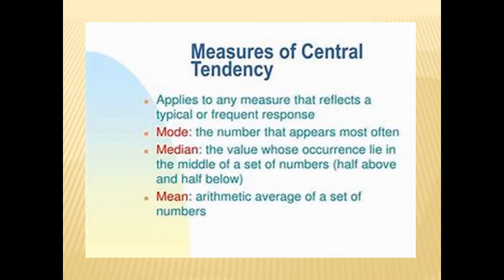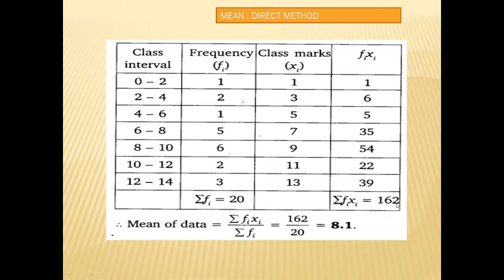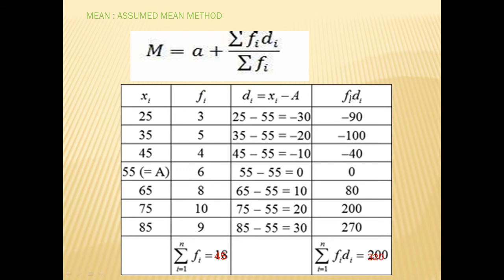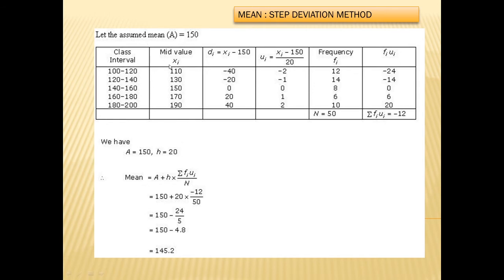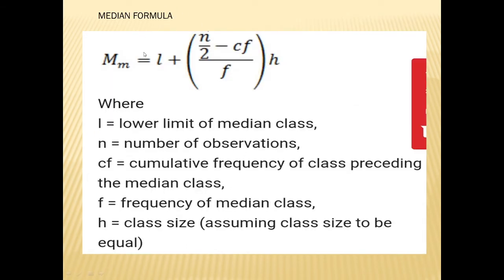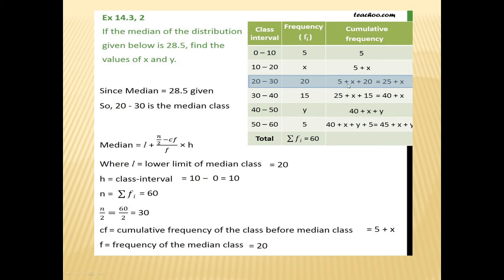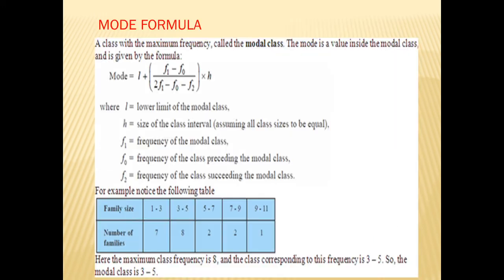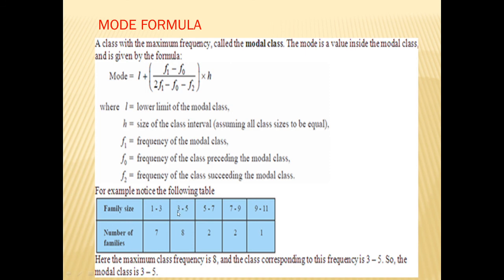CLASS 10 - MATHEMATICS